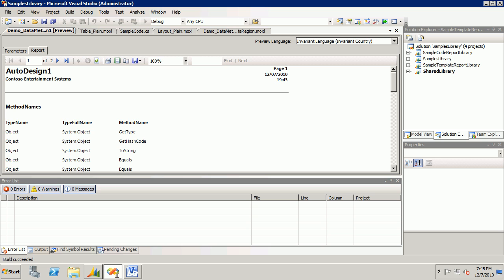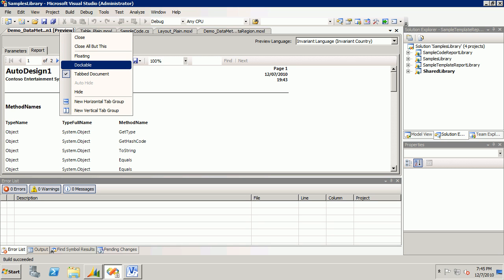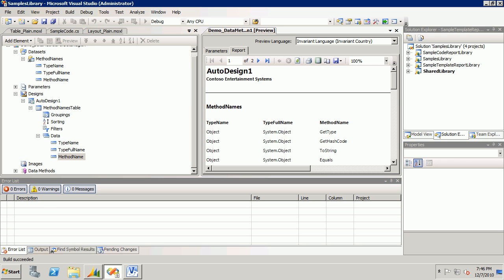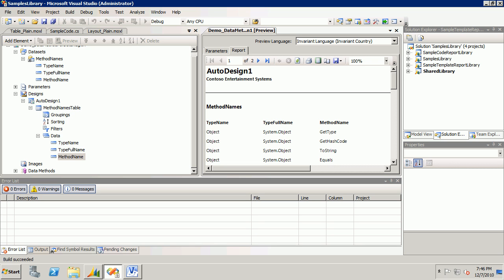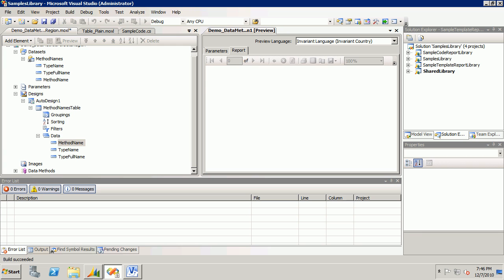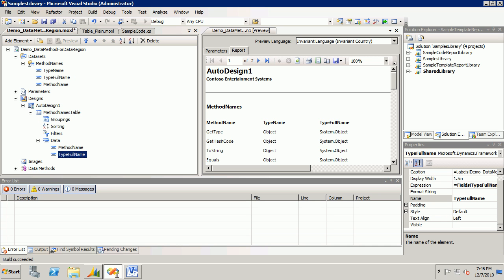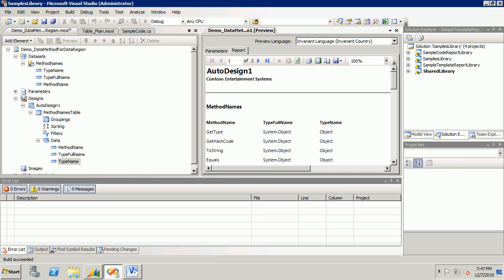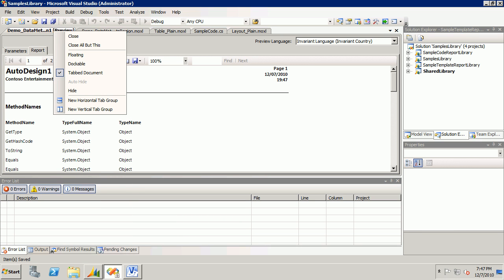AX2009 SSRS 23 Tips for Previewing Reports